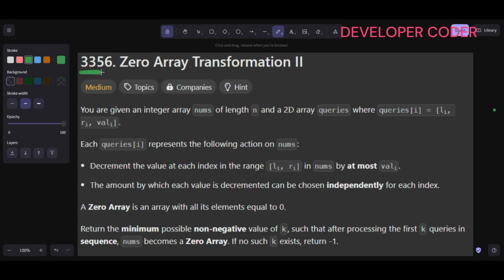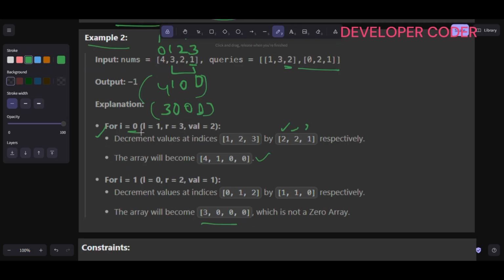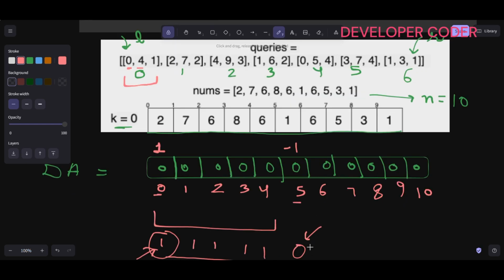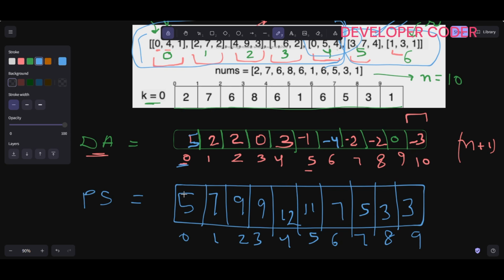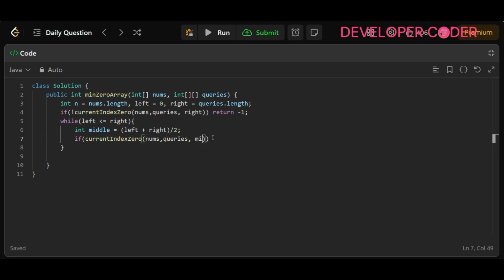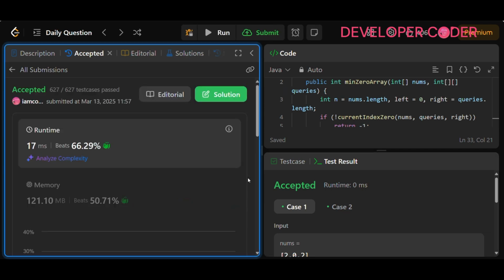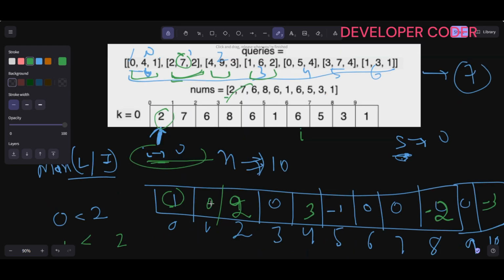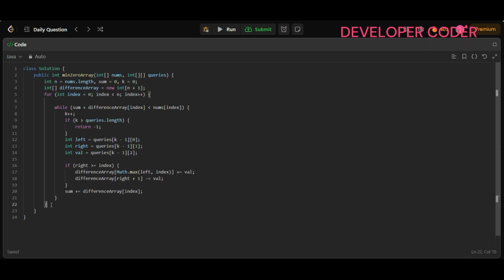Zero Array Transformation II | LeetCode 3356 | 2 Approaches | Java Code | Developer Coder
🚀 Welcome to Developer Coder! In this video, we will tackle the LeetCode 3356: Zero Array Transformation II using two efficient approaches: Binary Search & Line Sweep. This problem tests our ability to efficiently manipulate arrays with algorithmic techniques. Watch till the end to understand the logic and implementation in Java.

📌 Topics Covered:
✔️ Problem Breakdown & Intuition
✔️ Approach 1: Binary Search
✔️ Approach 2: Line Sweep

Zero Array Transformation II LeetCode
LeetCode 3356 solution
Zero Array Transformation II Java
LeetCode 3356 Binary Search
LeetCode 3356 Line Sweep
Zero Array Transformation II explanation
LeetCode 3356 Java code
Zero Array Transformation II algorithm
LeetCode 3356 tutorial
Zero Array Transformation II coding solution
Java solution for LeetCode 3356
Zero Array Transformation II optimized approach
LeetCode 3356 problem statement
Binary Search for Zero Array Transformation II
Zero Array Transformation II best approach
How to solve Zero Array Transformation II
Zero Array Transformation II LeetCode discuss
LeetCode 3356 efficient solution
Zero Array Transformation II time complexity
Zero Array Transformation II space complexity
Zero Array Transformation II step-by-step solution
LeetCode 3356 two approaches
Line Sweep for Zero Array Transformation II
Zero Array Transformation II coding interview question
Zero Array Transformation II for FAANG interviews
Java best approach for LeetCode 3356
LeetCode 3356 in-depth explanation
LeetCode 3356 with dry run
Zero Array Transformation II LeetCode Java implementation
LeetCode 3356 full explanation
Zero Array Transformation II problem-solving
LeetCode 3356 coding challenge
Zero Array Transformation II easy explanation
Java DSA for Zero Array Transformation II
LeetCode 3356 for beginners
Zero Array Transformation II interview question
LeetCode 3356 optimized Java solution
LeetCode 3356 competitive programming
Zero Array Transformation II coding tutorial
LeetCode 3356 brute force vs optimized
Zero Array Transformation II best way to solve
LeetCode 3356 problem walkthrough
Zero Array Transformation II Java coding interview
Zero Array Transformation II dry run example
Zero Array Transformation II edge cases
LeetCode 3356 tricky problem
Zero Array Transformation II recursion vs iteration
LeetCode 3356 multiple approaches
Zero Array Transformation II test cases
LeetCode 3356 problem-solving techniques
Zero Array Transformation II full breakdown
LeetCode 3356 important coding pattern
Zero Array Transformation II for Amazon interviews
Zero Array Transformation II Java DSA question
Zero Array Transformation II system design perspective
LeetCode 3356 Java walkthrough
Zero Array Transformation II hints and tips
Zero Array Transformation II LeetCode editorial
LeetCode 3356 practice problem
LeetCode 3356 data structures concept
Zero Array Transformation II logic building
LeetCode 3356 stepwise approach
Zero Array Transformation II alternate approaches
LeetCode 3356 variations
LeetCode 3356 real-world applications
Zero Array Transformation II top-down approach
LeetCode 3356 bottom-up approach
Zero Array Transformation II interview tricks
LeetCode 3356 with Java collections
Zero Array Transformation II recursion
LeetCode 3356 using Arrays.sort
LeetCode 3356 coding guide
Zero Array Transformation II using priority queue
Zero Array Transformation II for Microsoft interviews
LeetCode 3356 using HashMap
Zero Array Transformation II brute force method
LeetCode 3356 for beginners and experts
Zero Array Transformation II frequently asked
Zero Array Transformation II tricky edge cases
LeetCode 3356 advanced solution
Zero Array Transformation II solving strategies
Zero Array Transformation II how to optimize
LeetCode 3356 most efficient approach
Zero Array Transformation II coding strategy
LeetCode 3356 helpful tricks
Zero Array Transformation II roadmap to solving
LeetCode 3356 test case scenarios
Zero Array Transformation II for Google interviews
Zero Array Transformation II from scratch
LeetCode 3356 topic-wise breakdown
Zero Array Transformation II multiple solutions
LeetCode 3356 understanding the problem